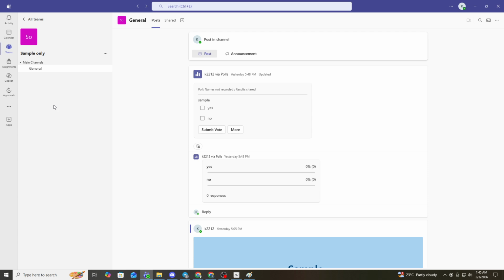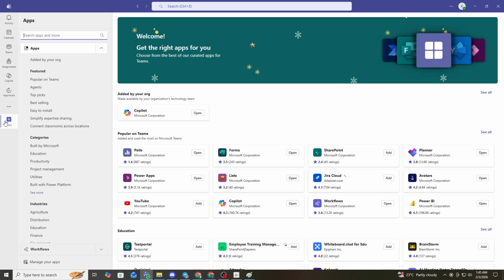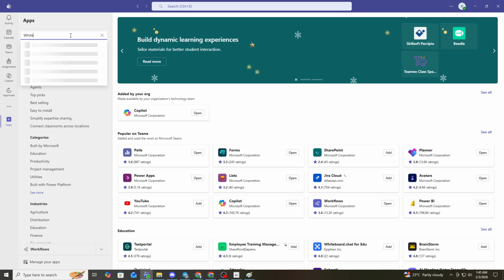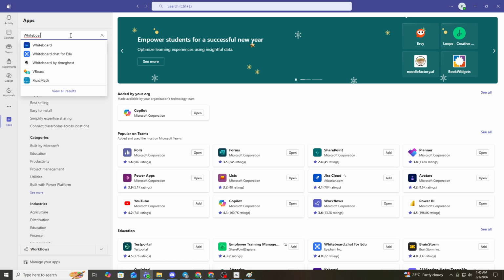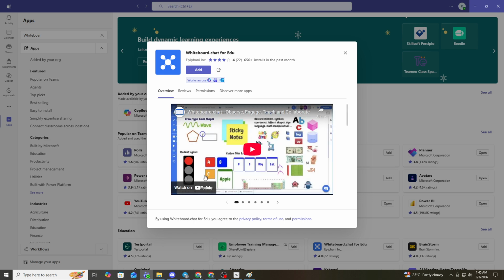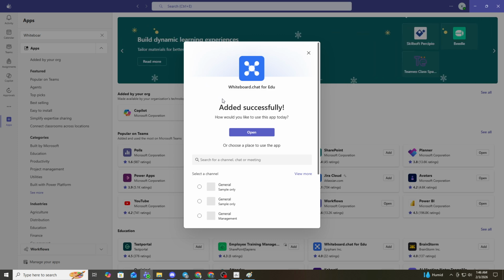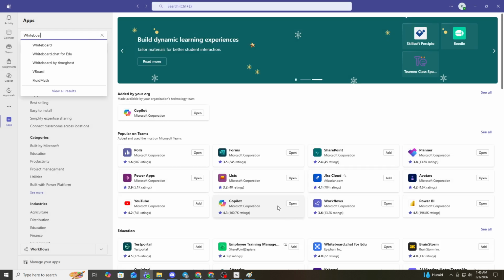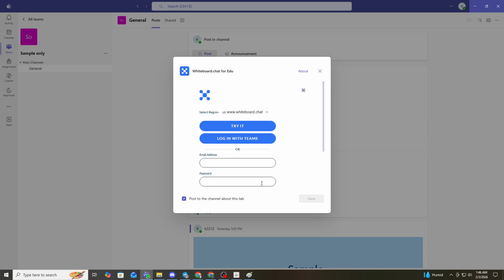How To Add Apps In Microsoft Teams [2026 Guide]